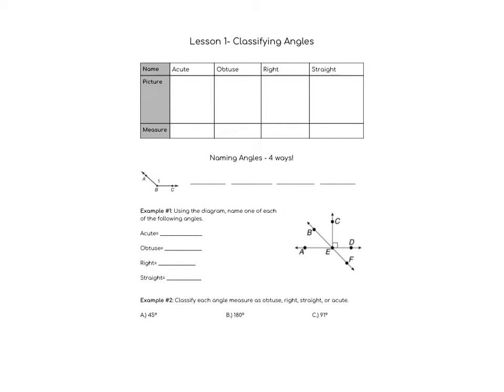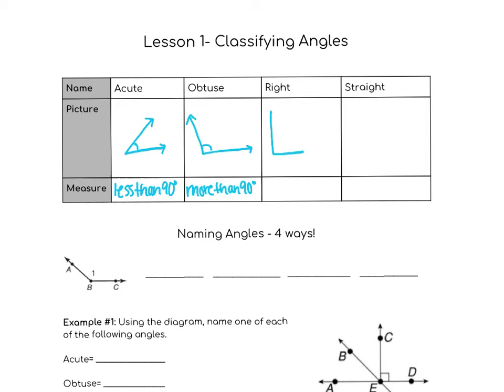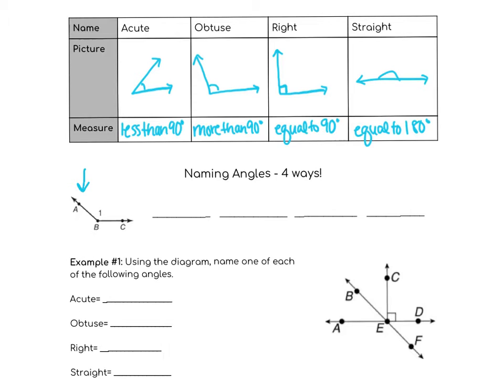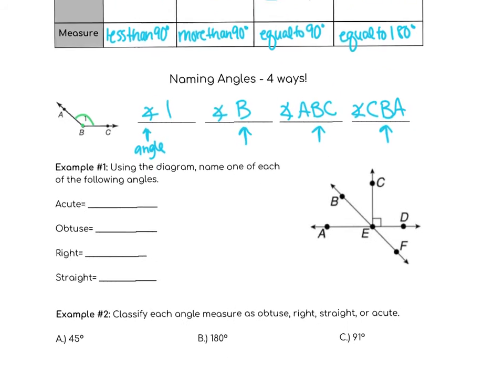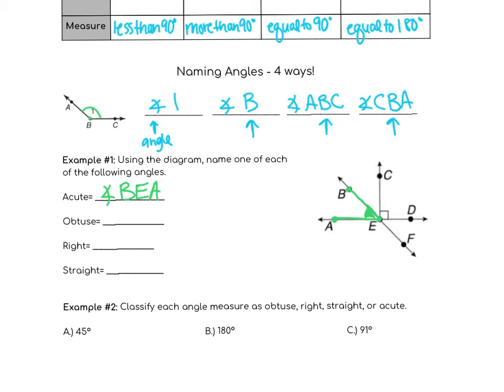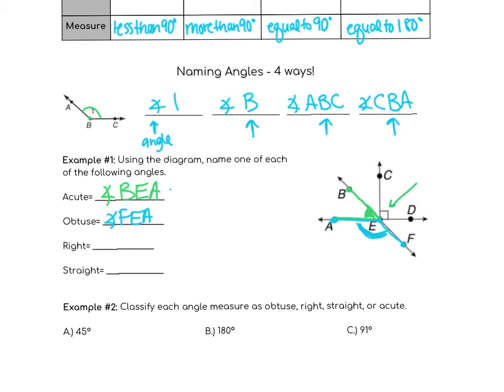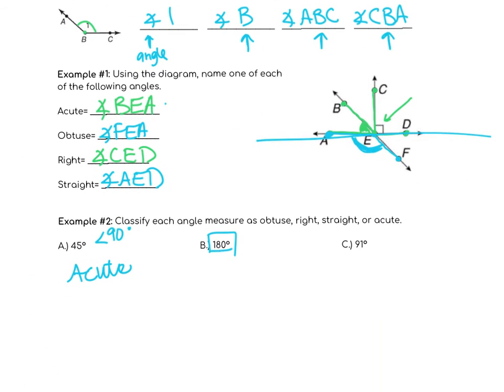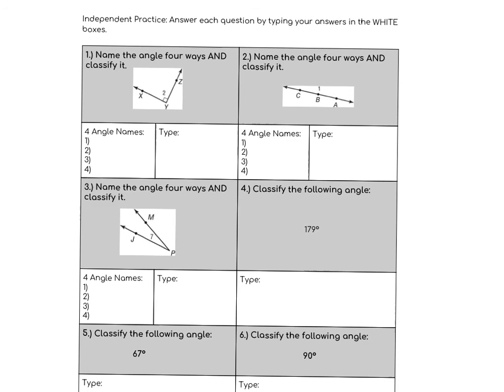Lesson 1- Classifying Angles